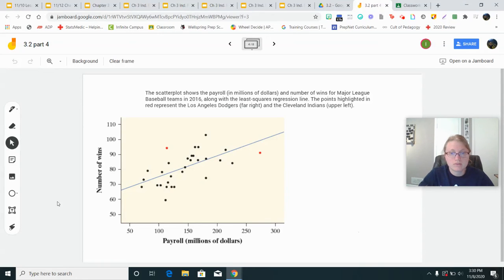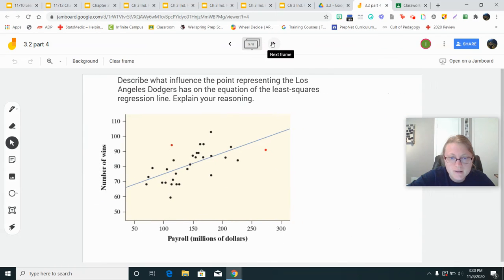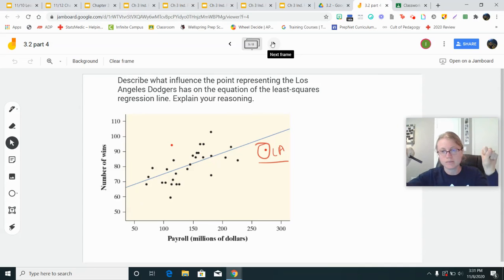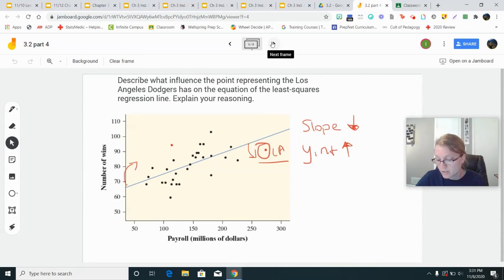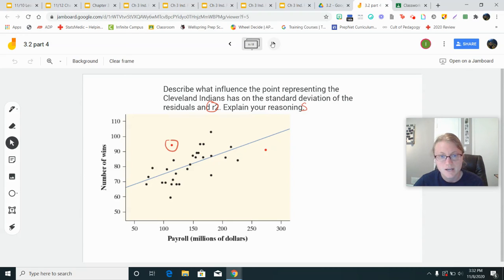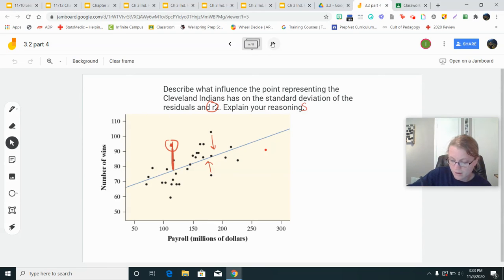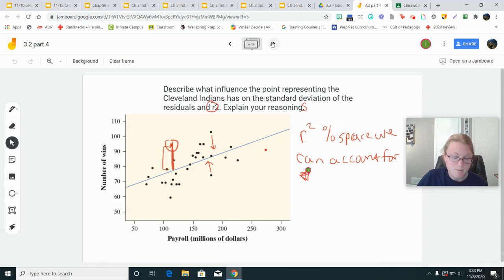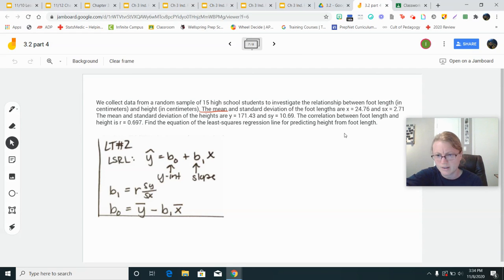CYU 3.2 part 4 parts a-b